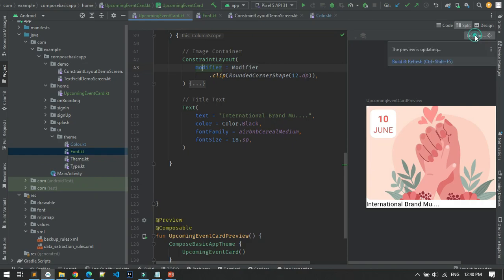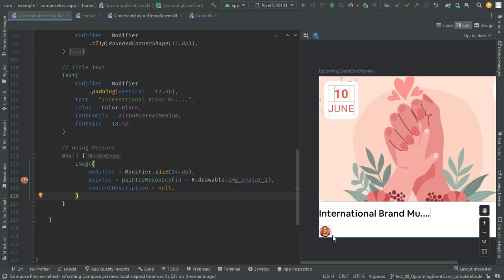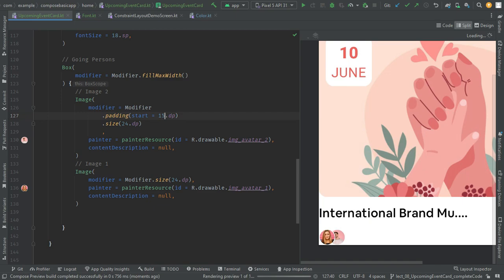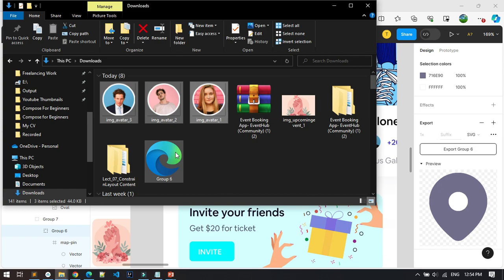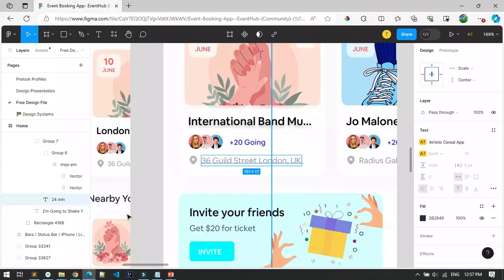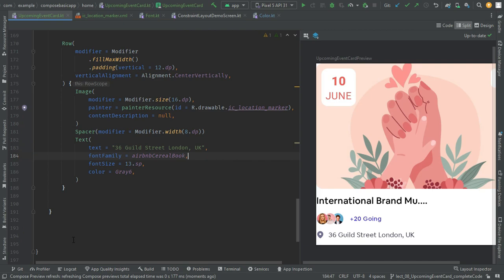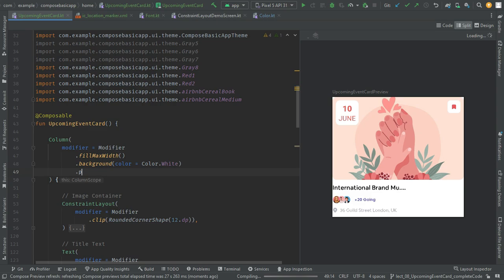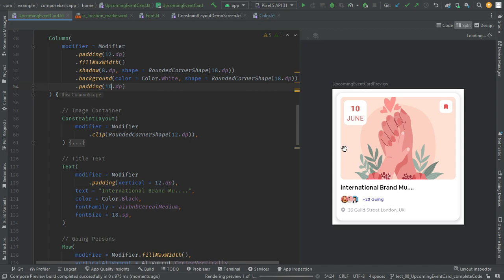Lect 08 | Part 2 | UpcomingEventCard| ConstraintLayout Example in Compose 2023 | Compose With Rashid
Timecodes / Checkpoints
00:00 - Title Text
01:38 - Going Persons Container
14:40 - Location Info Row
22:00 - Padding and Shadow of Whole Card